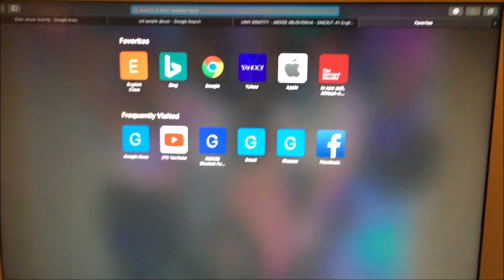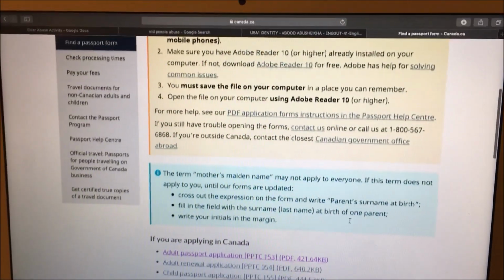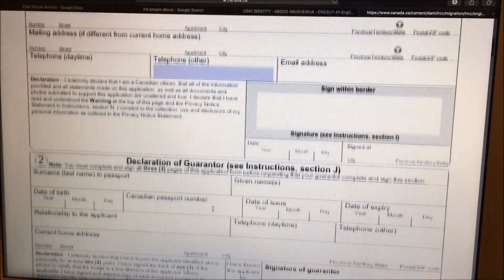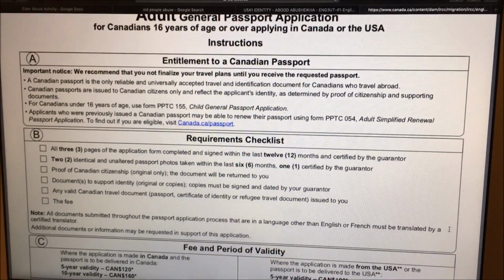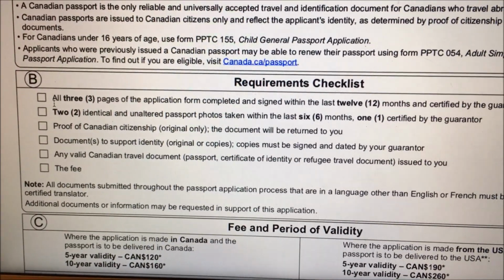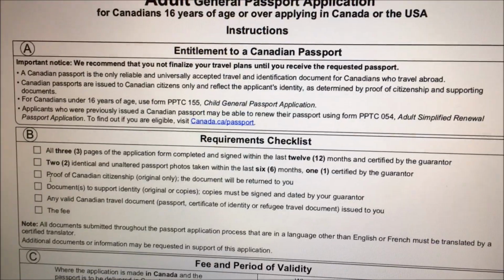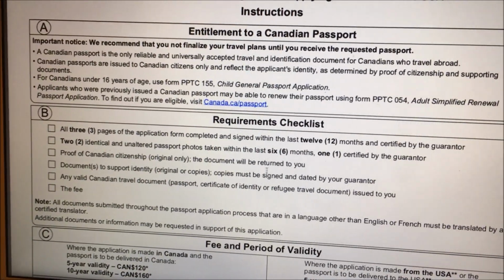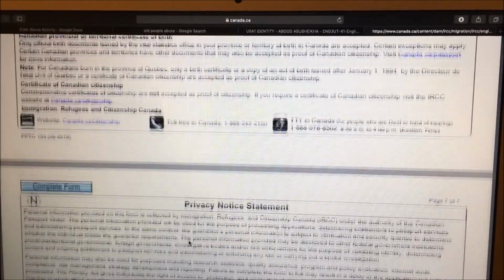How to Complete a Canadian Passport Application//Life of a Single Mom